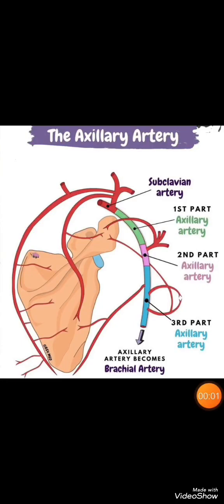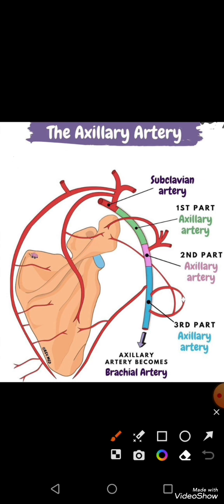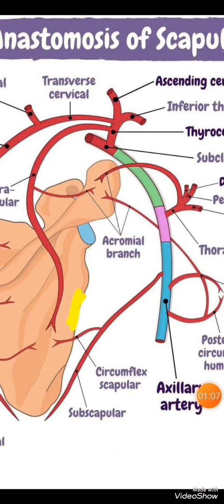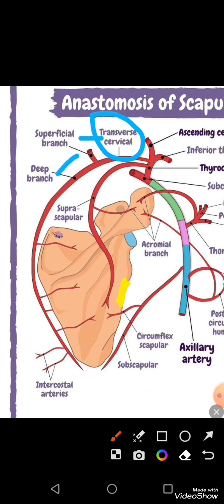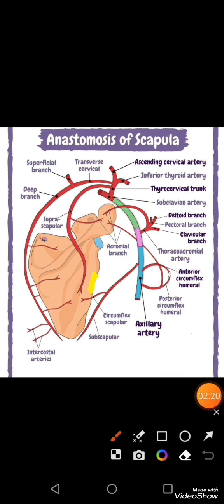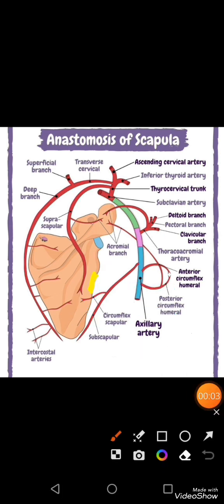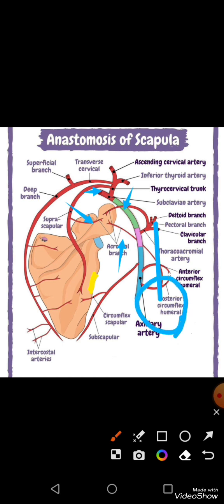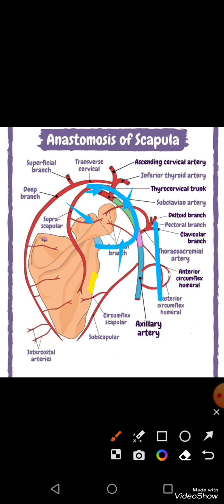Anastomosis around scapula!!